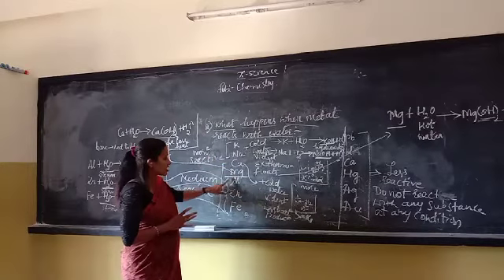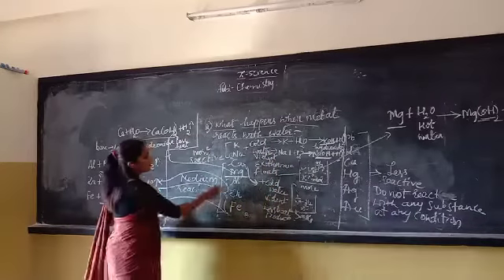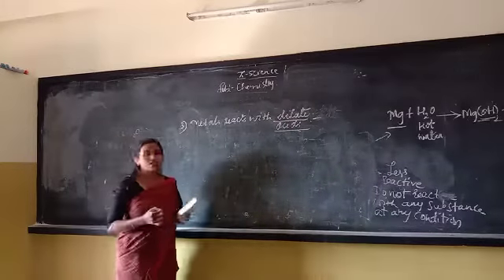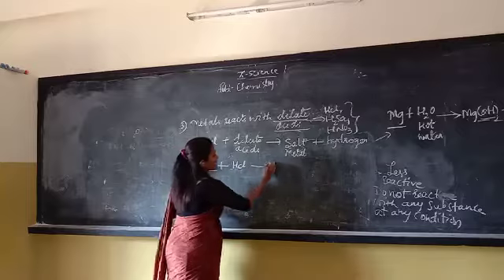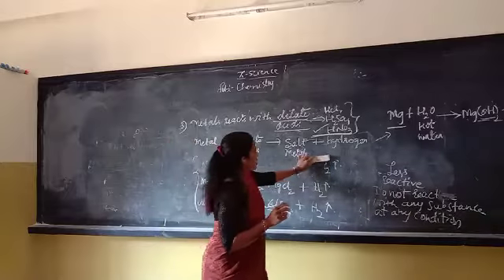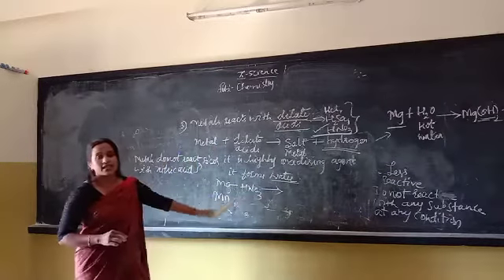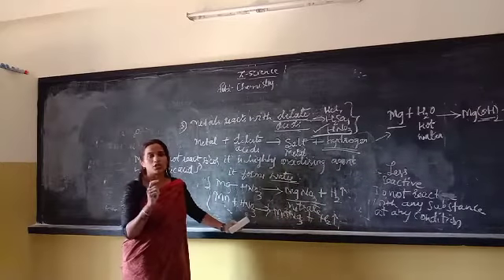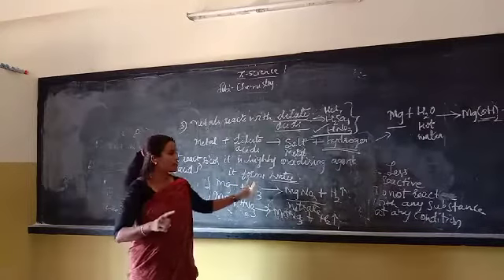March 5, 2021